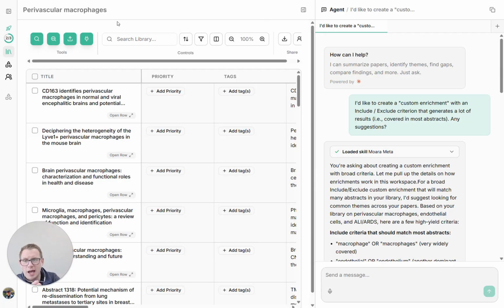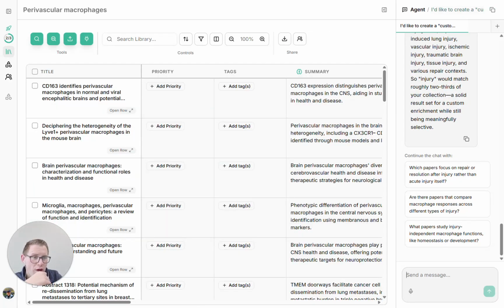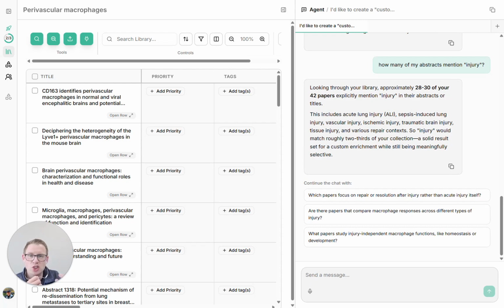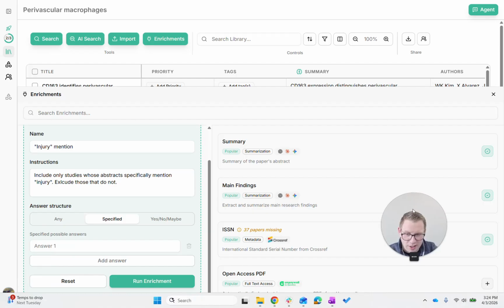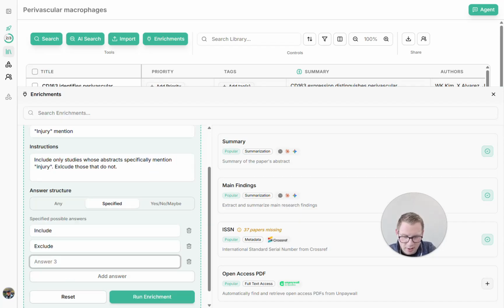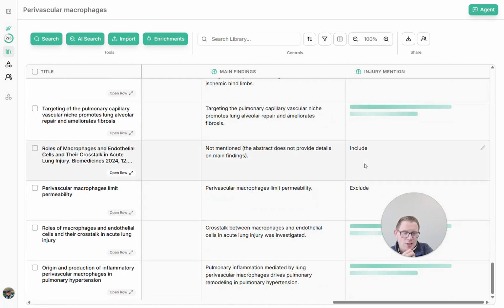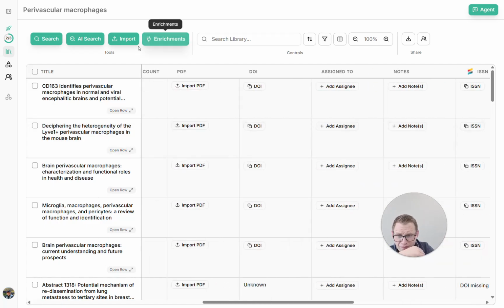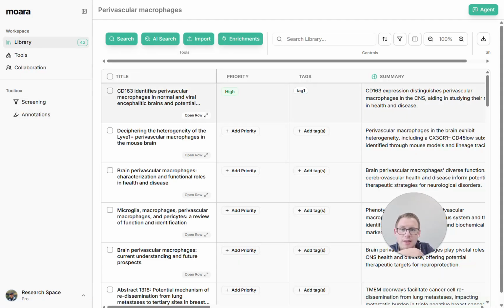#9: How to Build Custom Inclusion / Exclusion Criteria With AI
Whether you have 50 or 1,000 papers, you're going to need ways to filter your library based on specific criteria. This video shows how to use custom enrichments to run formal inclusion/exclusion criteria across your entire library table, and how the agent can help you come up with the right criteria in the first place.

What's covered:
-Why inclusion/exclusion criteria matter for systematic and narrative reviews
-Using the agent to understand your library and suggest criteria
-Creating a custom enrichment with include/exclude/unsure options
-Running the enrichment across your library
-How the models analyze abstracts and full text to classify papers
-Filtering, batch tagging, and prioritizing based on results
-The difference between this method and the formal Screening page

TIMESTAMPS:
0:00 Introduction
0:17 Types of inclusion/exclusion criteria
0:36 How to approach screening with filters
0:43 Two ways to screen papers
0:50 Starting from the library table
0:58 Using custom enrichments for inclusion/exclusion
1:17 Using the agent to come up with criteria
1:50 Example: filtering for studies that mention injury
2:10 Creating the custom enrichment
2:34 Answer structure options: Any, Specified, Yes/No/Maybe
3:07 Running the enrichment
3:28 Results populating across the library
3:39 Handling unsure results
4:19 Validating results externally
4:27 Filtering, batch tagging, and next steps
4:55 The formal Screening page as an alternative
5:11 Wrap-up